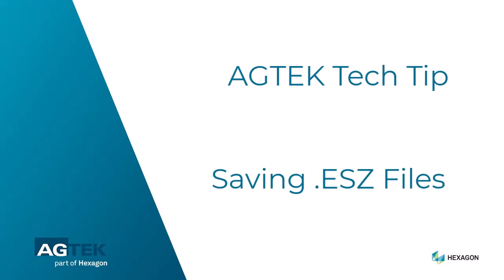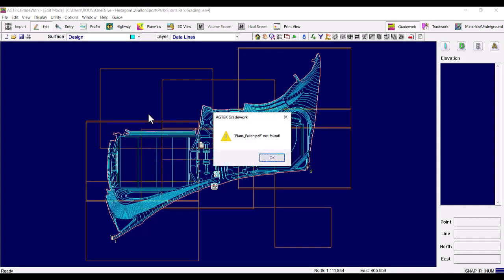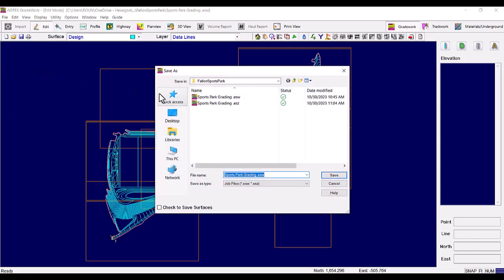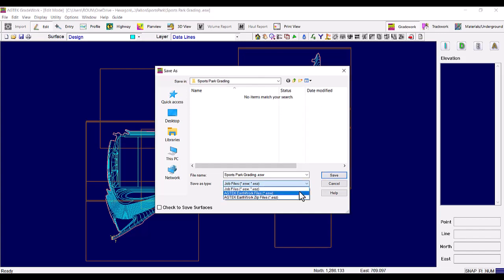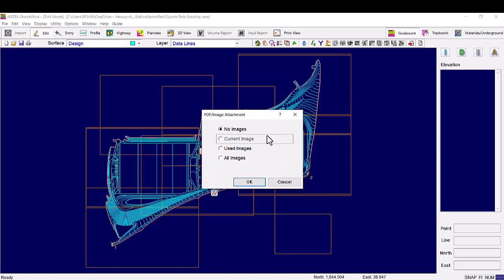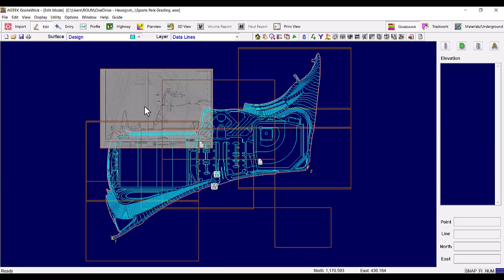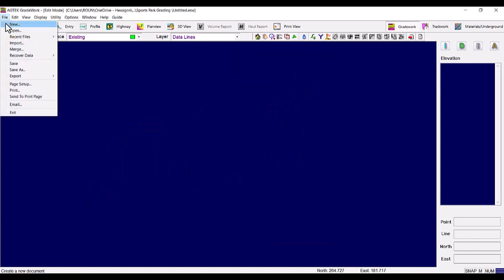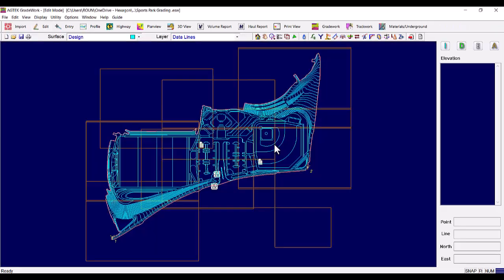Tech Tip | Saving .ESZ Files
AGTEK now has an option to save an additional file type, .ESZ files. The advantage of this file format is that any PDF files associated with the project will be bound to the file. In this tech tip we take you through the steps of saving this new file type option.